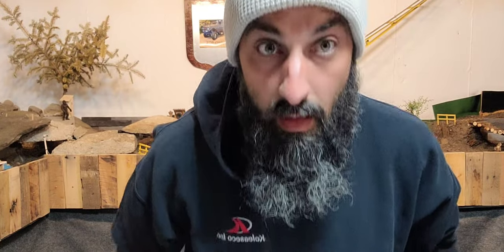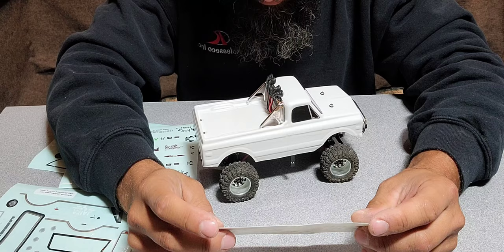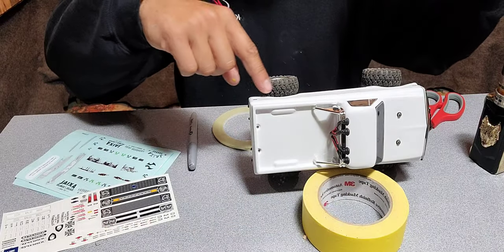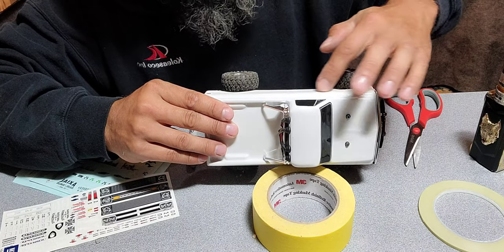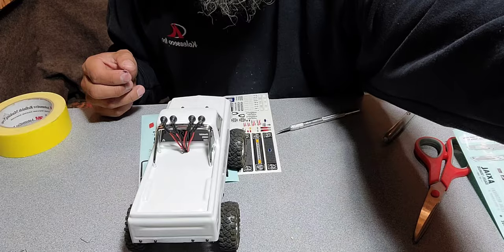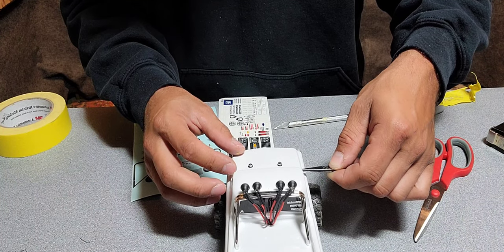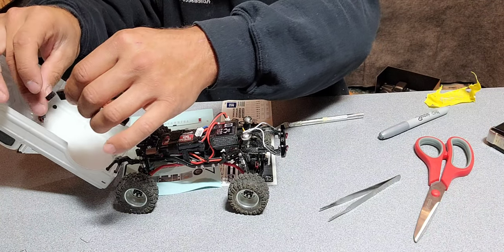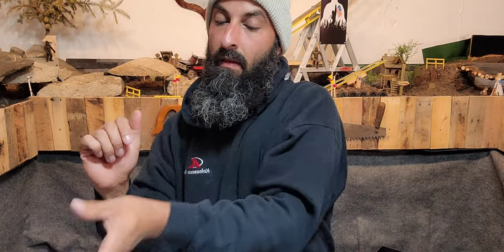scx24 K10 build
Continuing on with my K10  with installing Some details and grill.